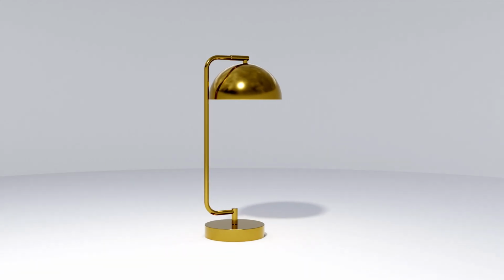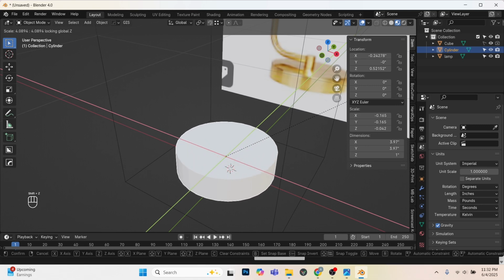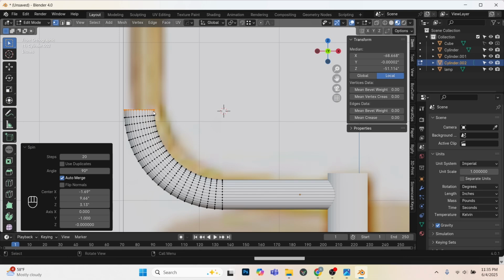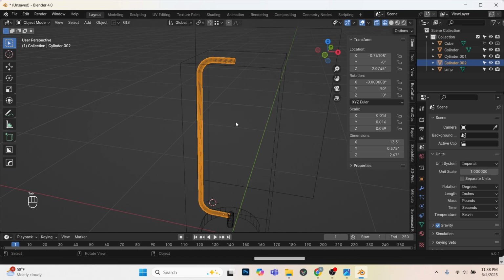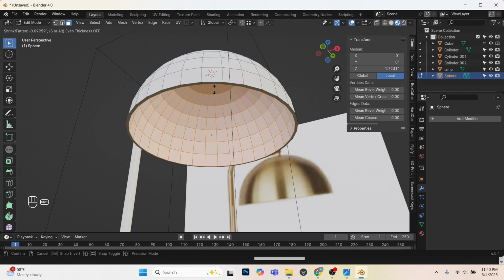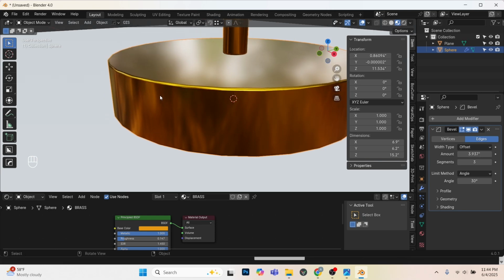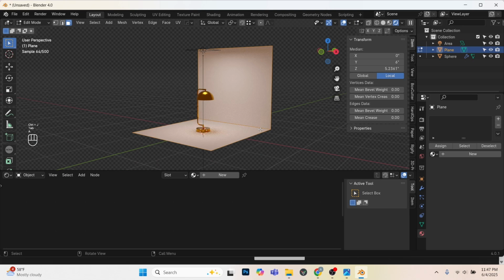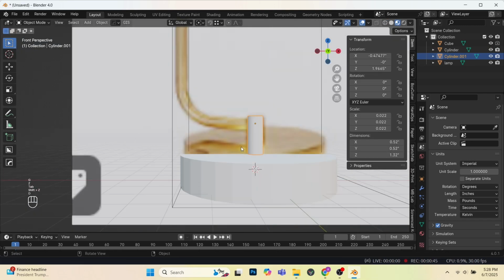How to model a Simple Lamp - Blender Workflow Tutorial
In this Blender tutorial, I walk through my full modeling workflow for creating a simple desk lamp—from reference image to final rendering.

In this video you will learn:

- How to model an accurately scaled asset from a reference image
- Basic modeling and selection techniques.  How to break down an object into simple, primitive shapes, how to use the 3D cursor efficiently, how to use the Spin command, how to mirror objects, how to check for and correct flipped normals and face orientation, how to apply and adjust materials, set up a camera and lighting and render, how to add an asset to the Asset Library, and more.

Have questions, feedback, or requests for future videos?
Drop them in the comments below.  This is my first YouTube video, so constructive feedback is welcome and I look forward to creating more content.